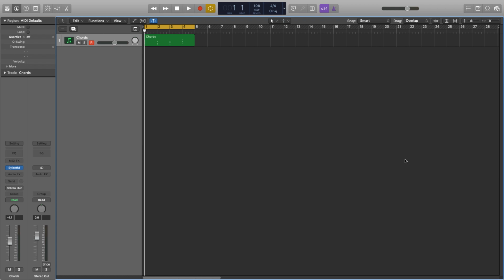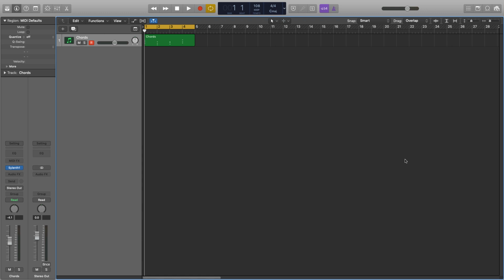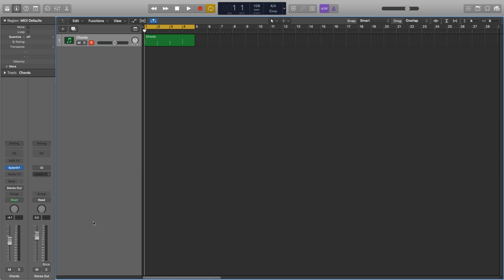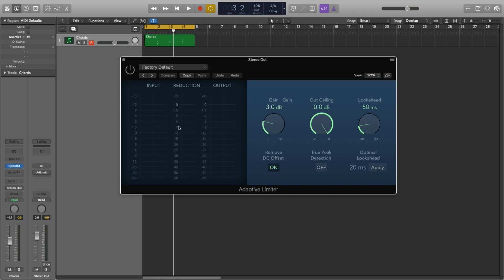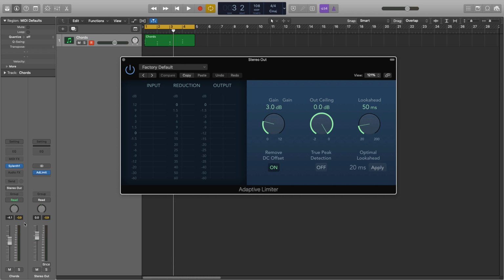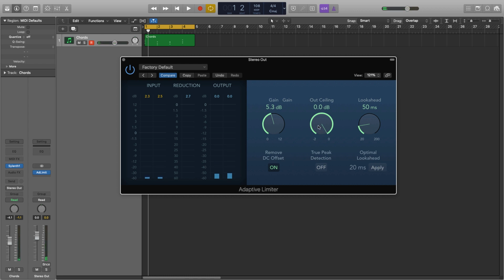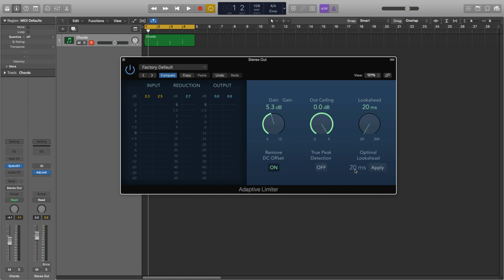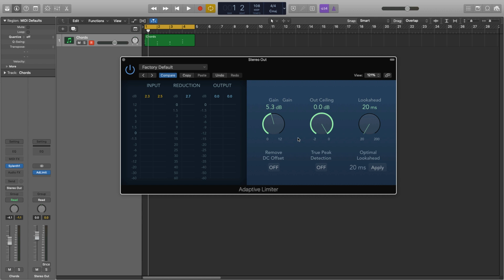Logic Pro X - How To Use The Adaptive Limiter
Hi everyone, in this video I'll be explaining the parameters of the adaptive limiter in Logic and how it can be used.